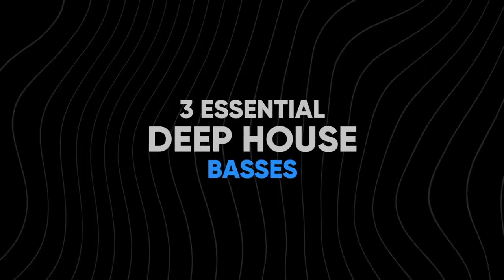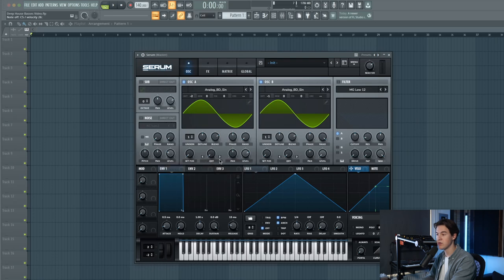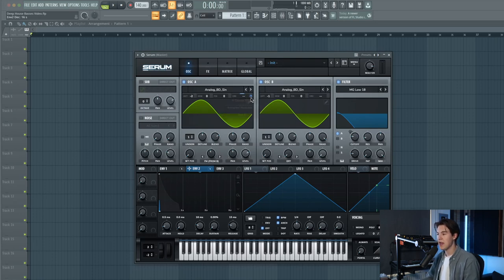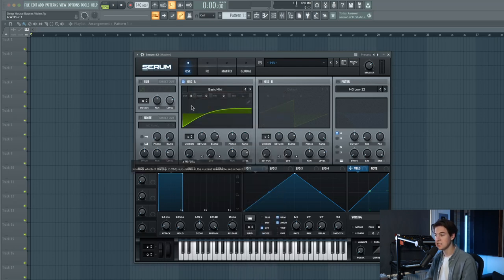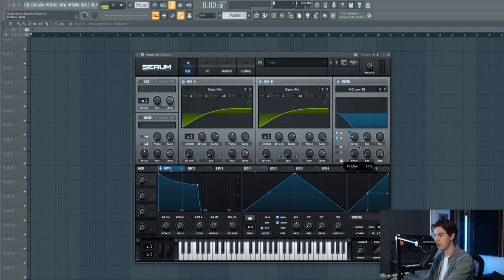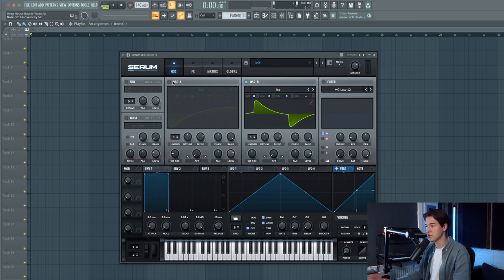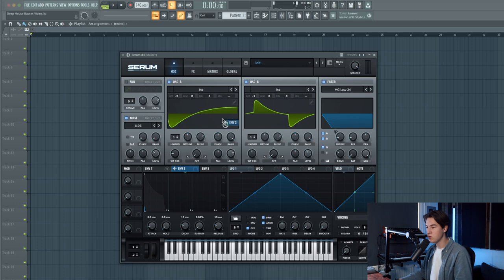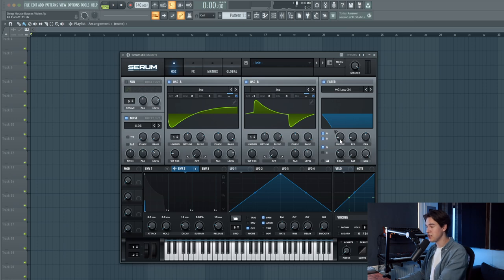3 Essential Deep House Basses You Should Know - Sound Design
In this video Yanick is going to show you how to create 3 essential basses for Deep & Melodic House. The sounds that are created in this video have been used by industry-leading artists and have been proven to work in hit records!

0:00 Intro
0:48 FM Donk Bass
4:48 Analog Stab Bass
8:06 Warm Plucky Saw Bass